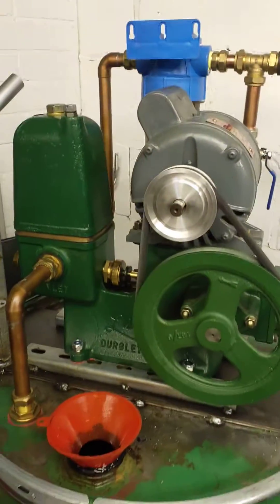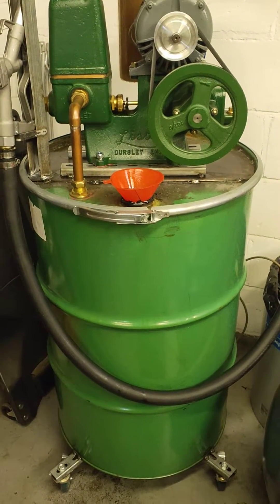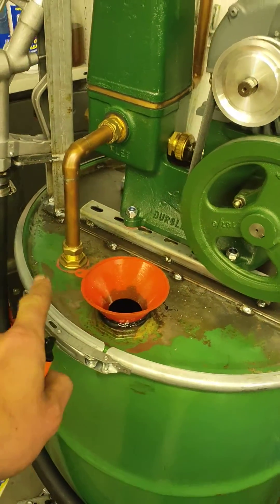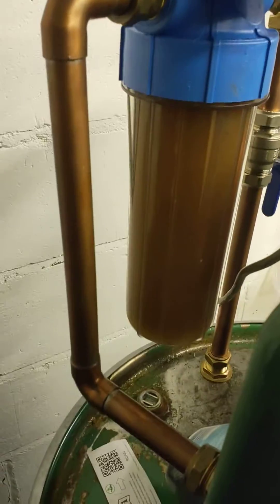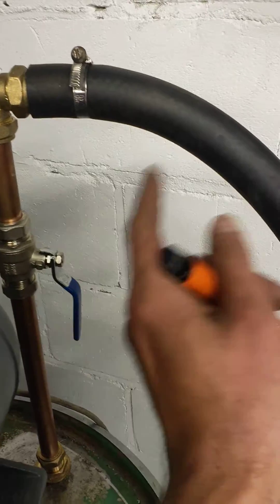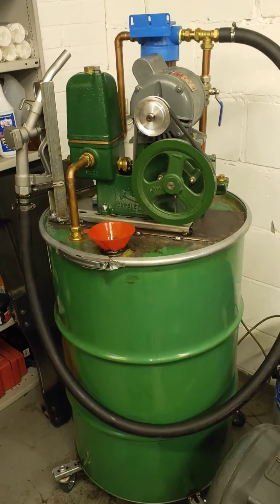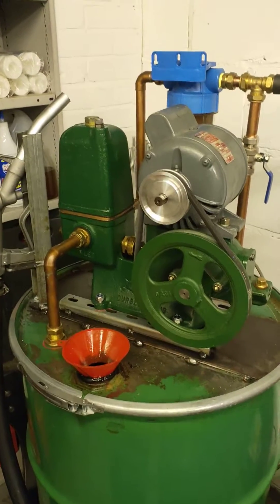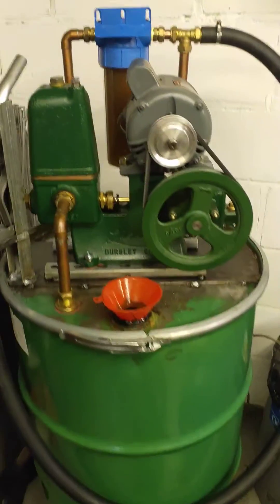Lister Powered Waste Vegetable Oil, Black Diesel Processor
Lister domestic water pump fitted to a 220L oil drum. The system is able to clean used waste vegetable oil and dispense directly into fuel tank or Gerry can.